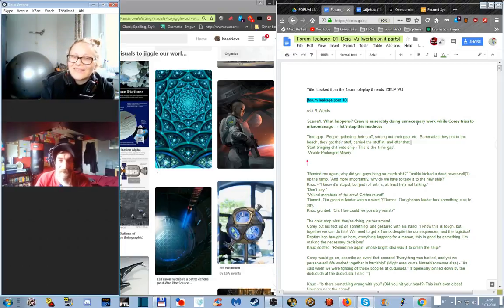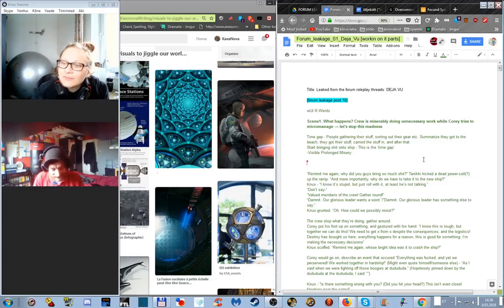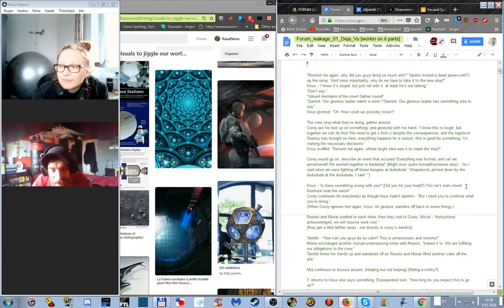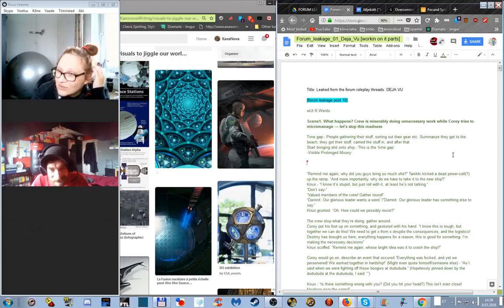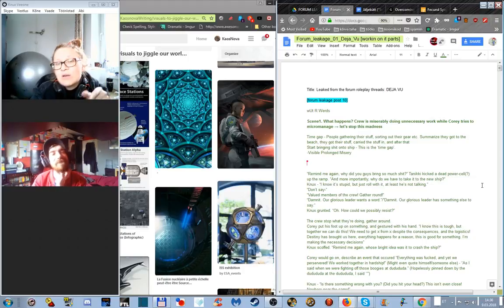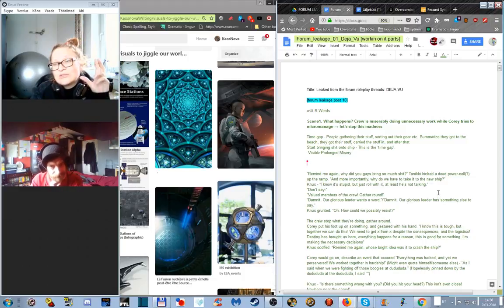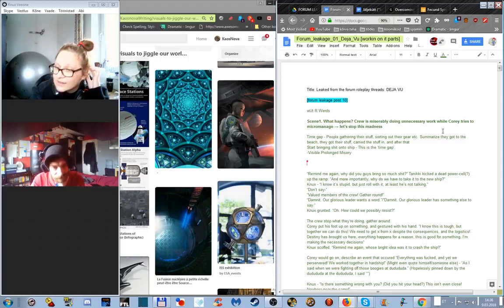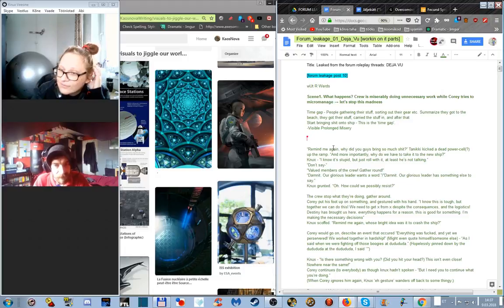Forum Leakage worksessions (12): Deja Vu and glorious leadership.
We're cleaning up some raw forum-based RPG text into reading samples. This brings back some memories.